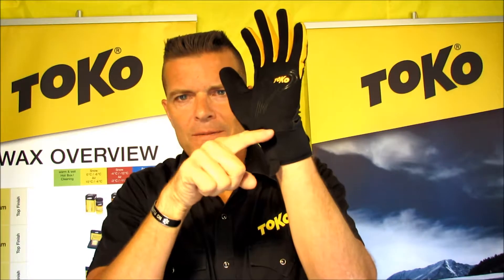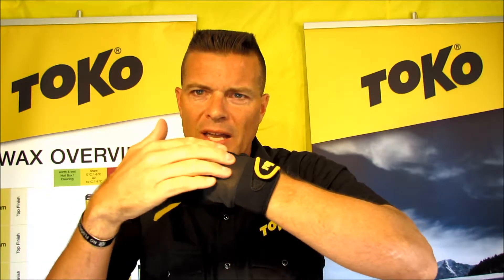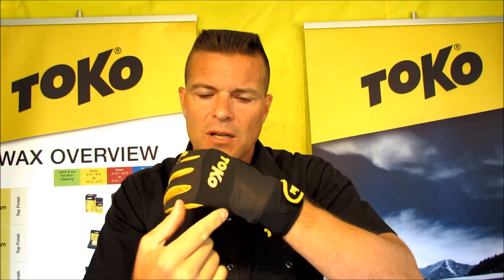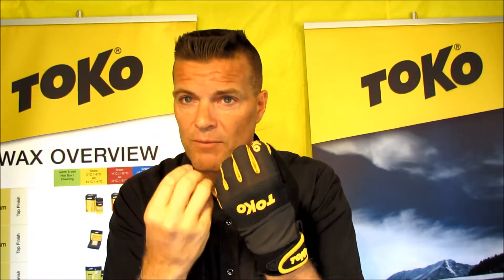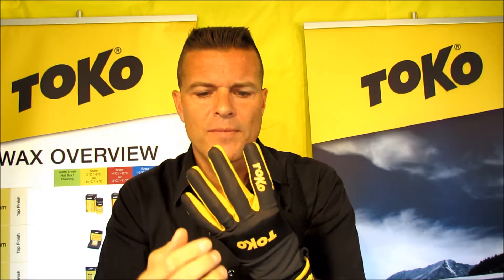Toko 3 Season Glove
Describes the features of the Toko 3 Season Glove